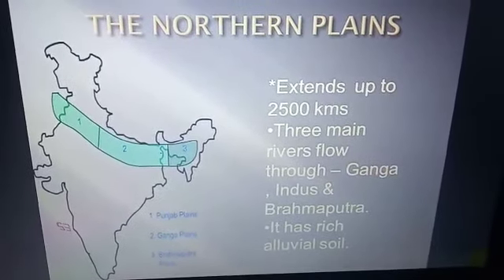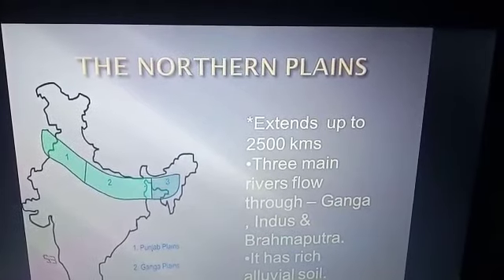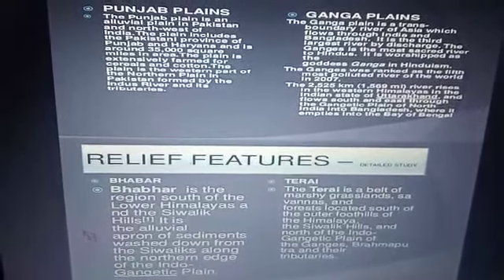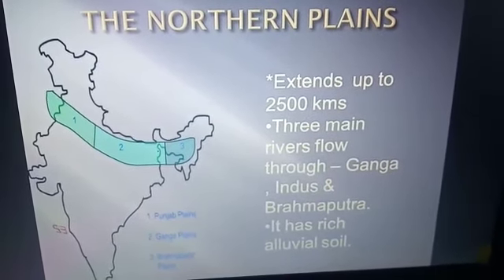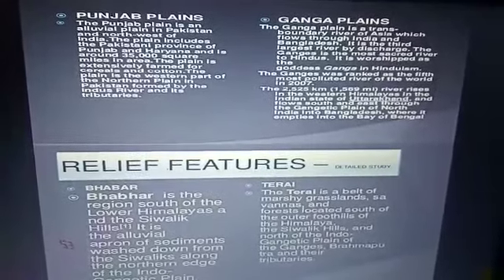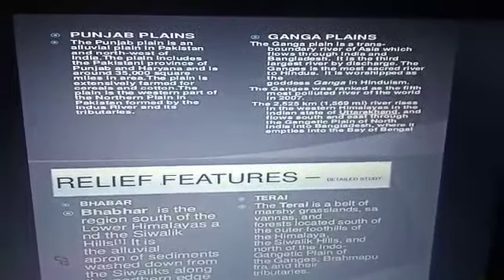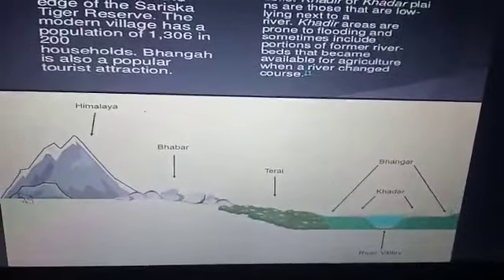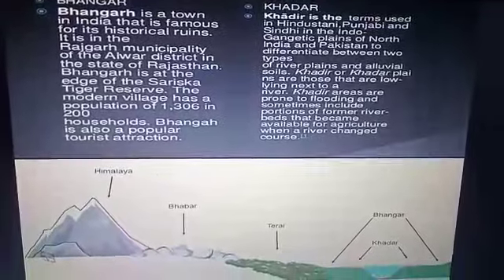Class 9 Geography Chapter 2 Lecture 4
Northern plain, it's relief features have discussed in this class.